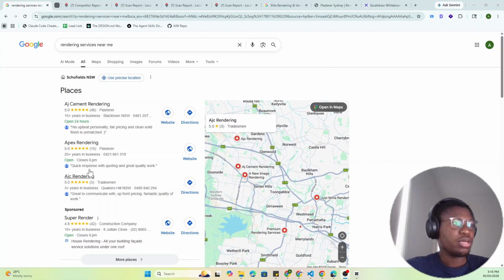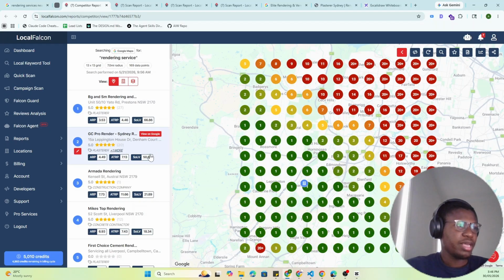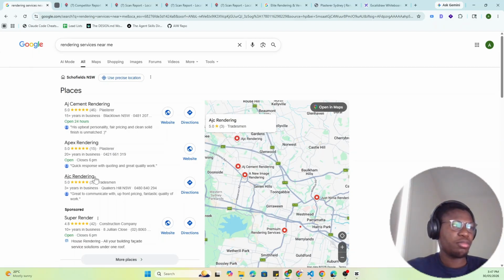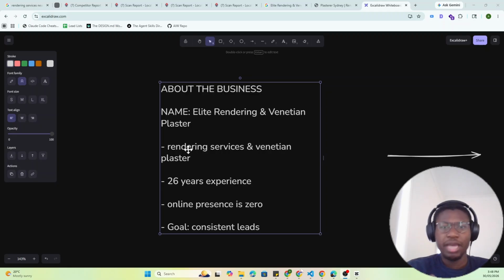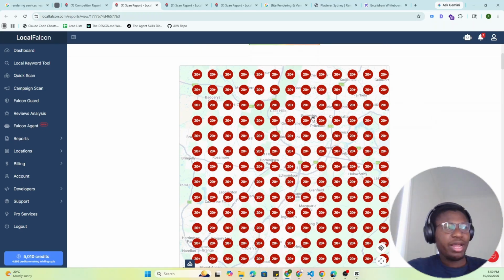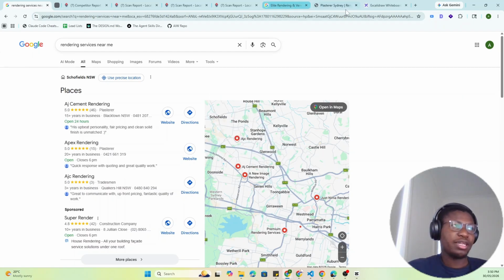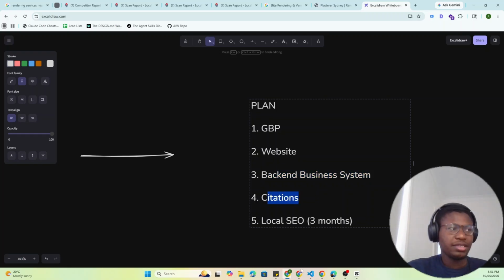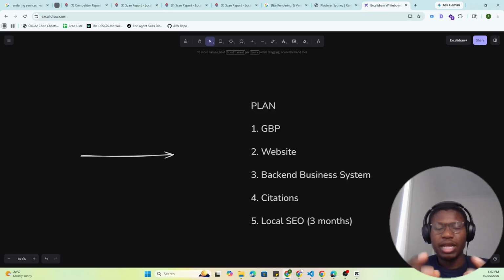90 Days to Get a Tradie Leads From Google: Zero Online Presence, Here's the Plan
Elite Rendering and Venetian Plaster has been in the game for 26 years. Great work, experienced tradie, but zero presence online. No website. A suspended Google Business Profile. Every job coming through HiPages or word of mouth.

In this series I'm documenting my entire process of building his online presence from scratch, to see if I can get him showing up on Google and getting consistent leads within 90 days.

In this first video I cover:

Where Elite Rendering currently stands on Google (completely invisible)
Why Google Maps leads are better than HiPages leads
The exact 5-step plan I'm following to get him ranking

I'm using Local Falcon to track the rankings at every step, so you'll be able to see the progress in real time as this series goes on.

If you're a tradie who's tired of paying for leads or waiting on referrals, follow along. This is exactly what's possible when you get your Google presence right.